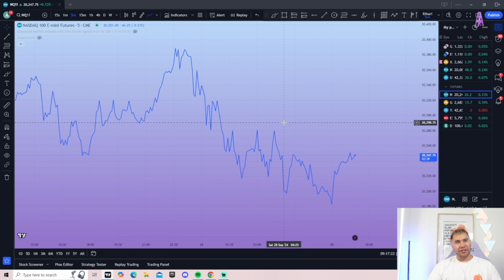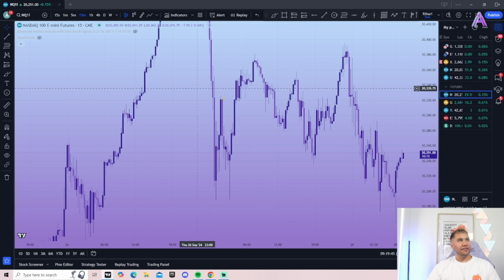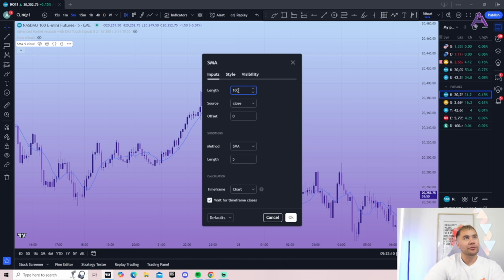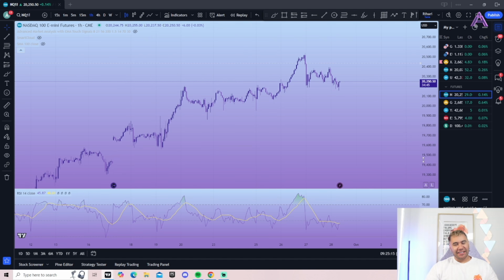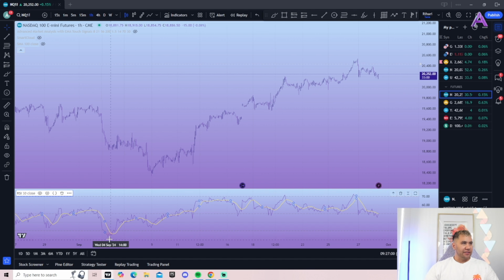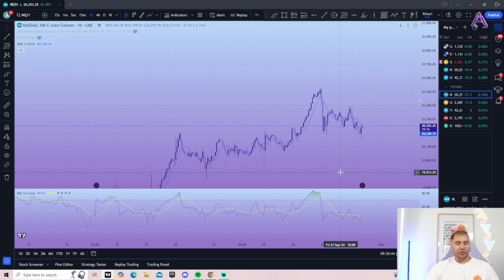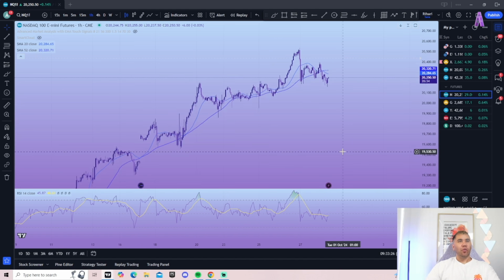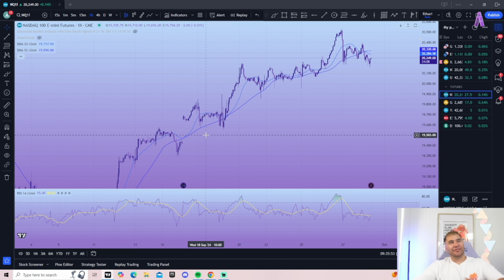TRADING FOR BEGINNERS 2024 // EDUCATION SERIES PART 1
If you’re serious about becoming profitable and building real freedom, apply to work with me

I've also got a beginner's guide on trading that beginners have used to profit from the markets.

Looking to join the Ambitious Investment family? Learn from our team

In this episode learn the basics of technical analysis.

AMBITIOUS INVESTING - the best education platform that Ali used to get 28% in one session within 2 months of starting the course:

I hope you all enjoy this episode, let me know who you'd like to see on the podcast. 🙏🏽

Drop a like on the video to help this channel grow. 💪🏽